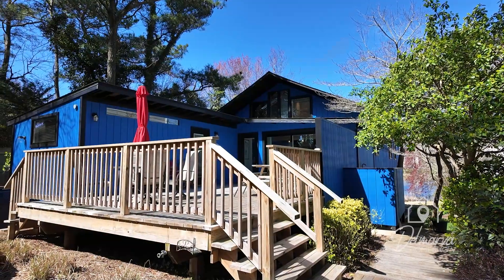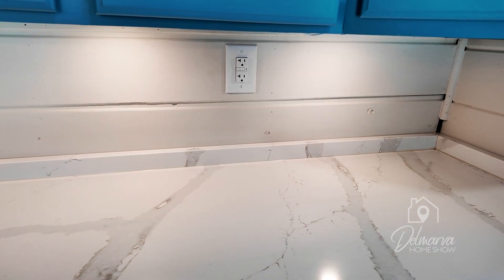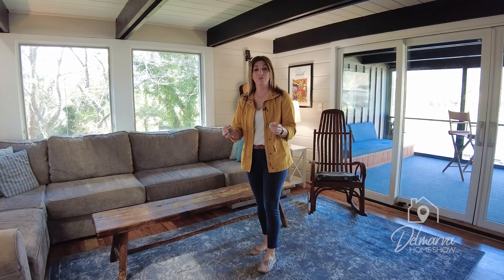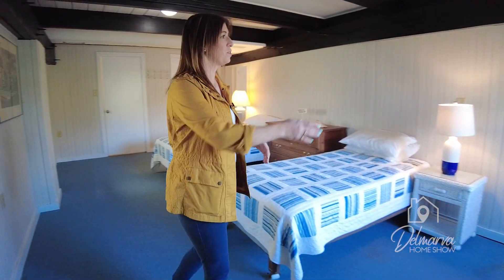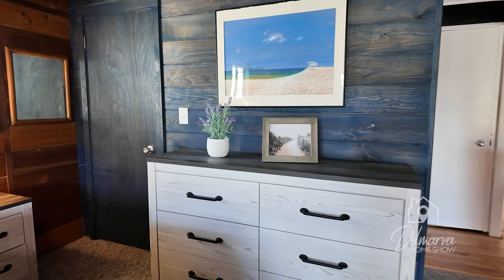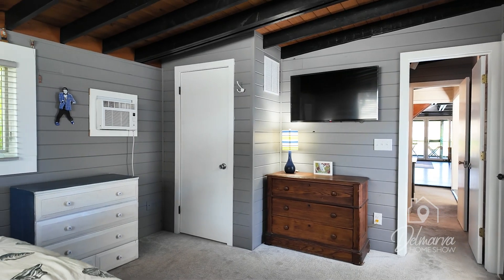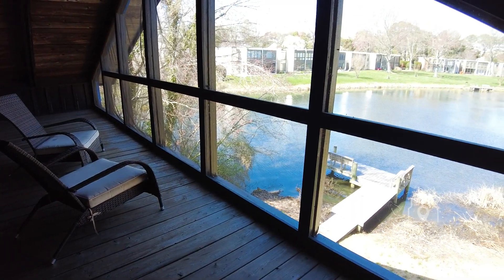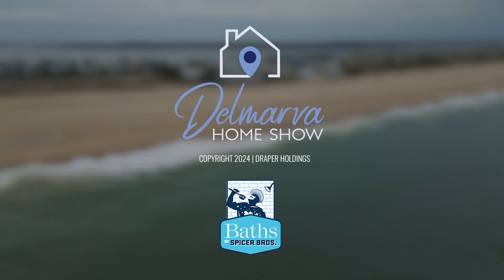Inside a Modern DREAM Home with Colorful Eclectic Decor | HOME TOUR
The extended home tours for each home we showed in the episode, can also be found on our channel. Stayed tuned for new episodes and exclusives every Sunday!

Like and follow our channel for more home tours!